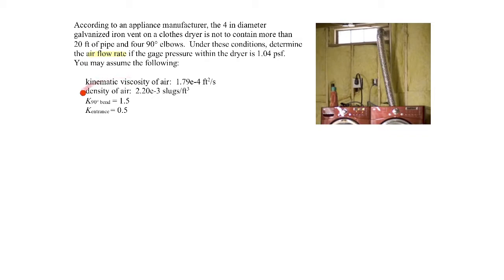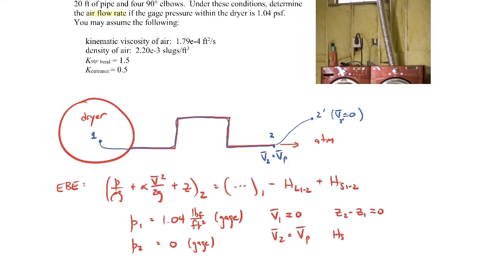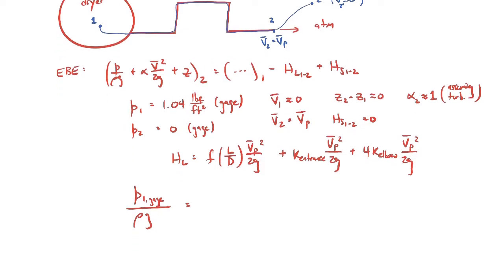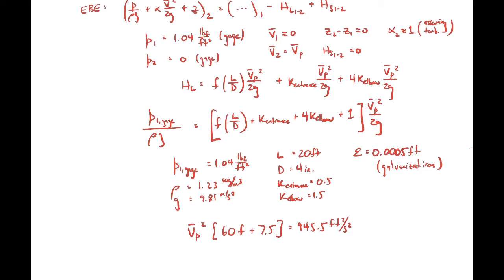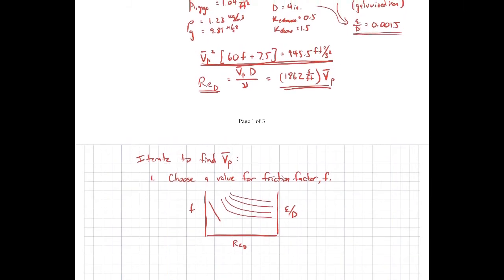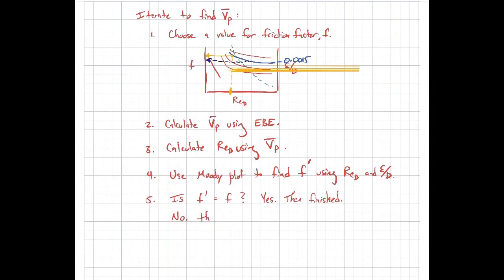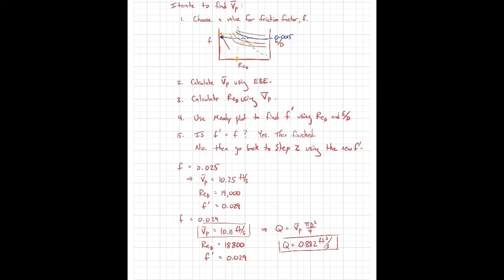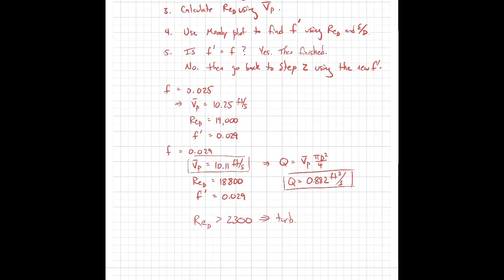Pipe Flow Example - pipe_10